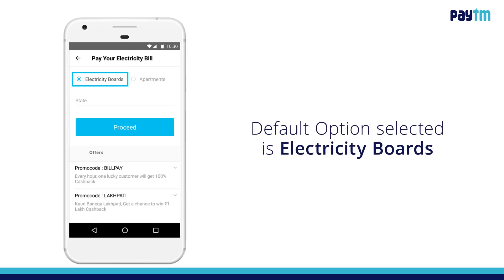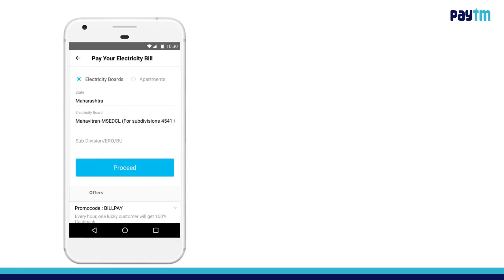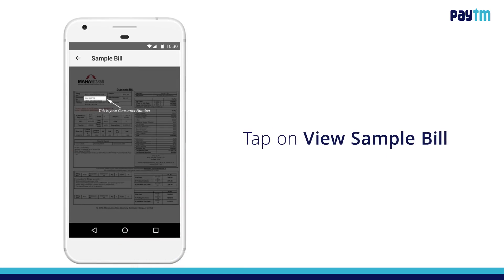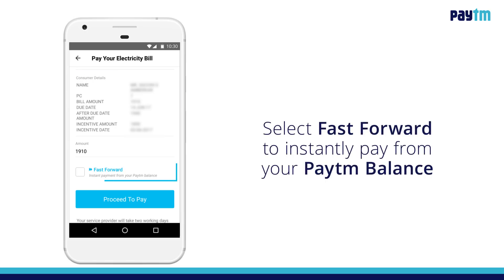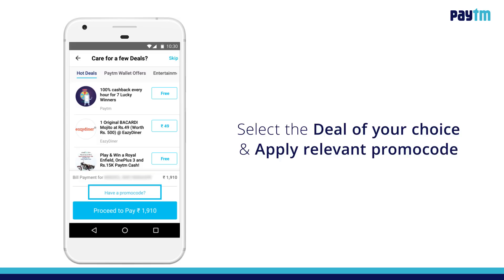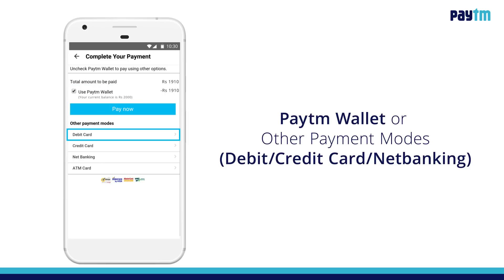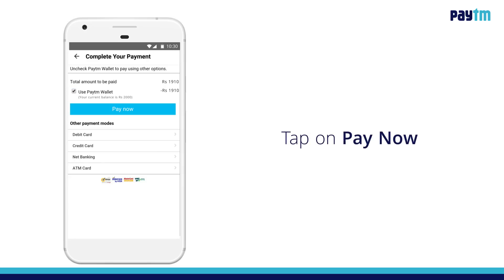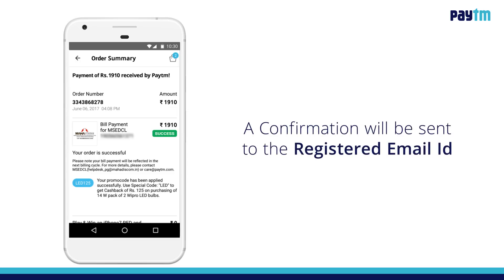Steps to pay your electricity bill using Paytm app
1. Open the Paytm App

2. And Tap on the Electricity Icon on the homepage

3. Default option selected is ‘Electricity Boards’

4.  Select the ‘State’ of your electricity board

5. Now, select your Electricity Board.

6. If there are multiple subdivisions, please select your Subdivision.

7. Enter your Consumer Number/Account Number. Click on ‘View Sample Bill’ to know where to find your Consumer number in your physical bill copy.

8. Then, click on ‘Get Bill’ to fetch bill details like consumer name, due date, bill amount etc.

9. Confirm the Consumer Details and the Bill amount.
 By selecting Fast Forward here, You can proceed directly to payment page, otherwise you will be moved to deals page. Now, tap on Proceed to Pay

11. Tap on Proceed to Pay

12. Select your preferred Payment Mode here. You can either pay with your Paytm Wallet or use a Debit Card/Credit Card or Net Banking. You have the flexibility to deselect the Paytm wallet option if  you do not wish to use the wallet balance. As of now we will use Paytm Wallet to make the payment.
Click on ‘Pay Now’ to confirm your payment.

13. On successful payment you will see success on the order summary page.